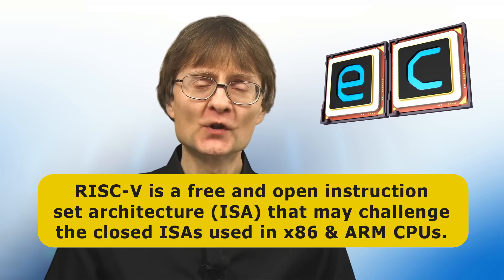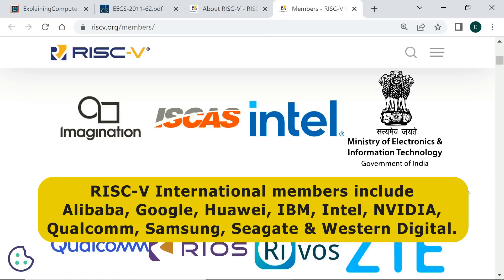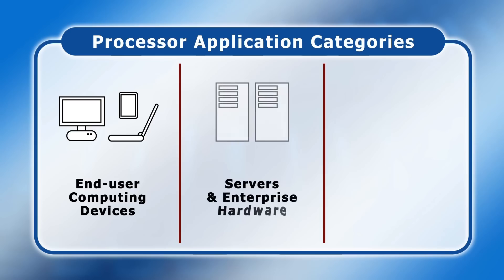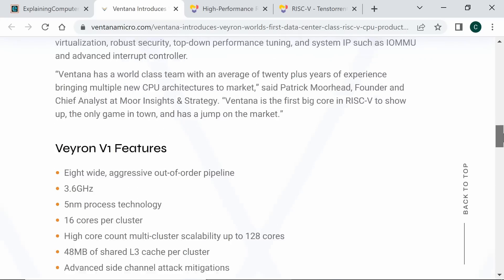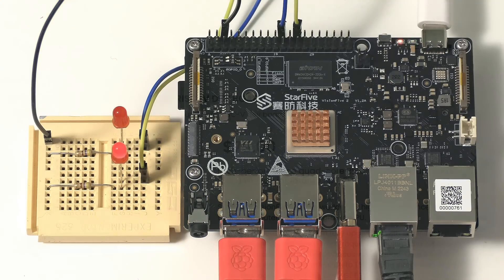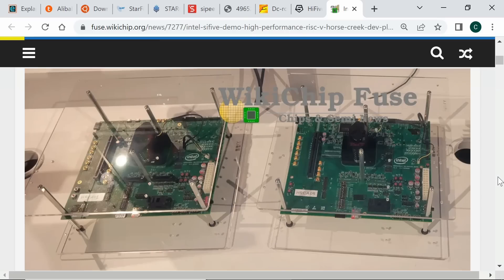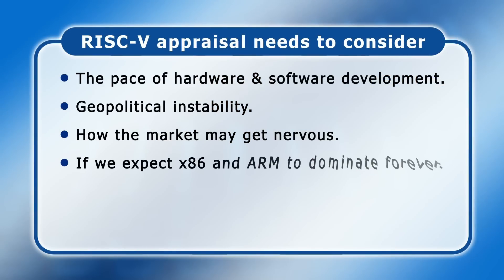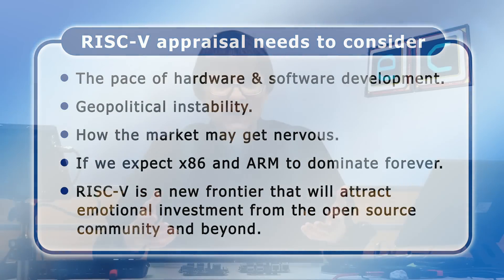RISC-V 2023 Update: From Embedded Computing to Data Center & Desktop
RISC-V annual update. Includes developments from NASA, Google, MIT, RISC-V International, Renesas, Espressif, Ventanna, Tenstorrent, Alibaba / T-Head, Ubuntu, StarFive, SiFive, Pine64, Sipeed and Intel.

Links to the websites shown in the video (in appearance order) are as follows:

Chapters:
00:00 Introduction
01:49 Origins & Governance
03:08 The Open ISA
05:02 Embedded RISC-V
07:12 Enterprise RISC-V
08:41 End-user RISC-V
12:09 RISC-V Disruption